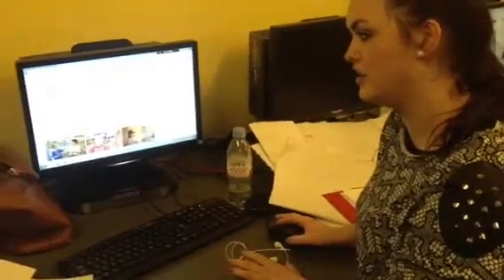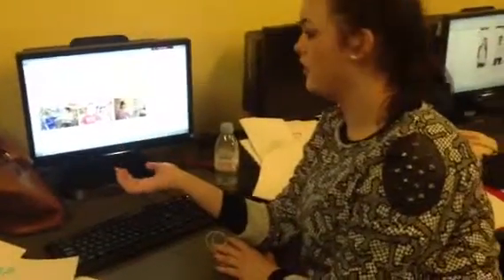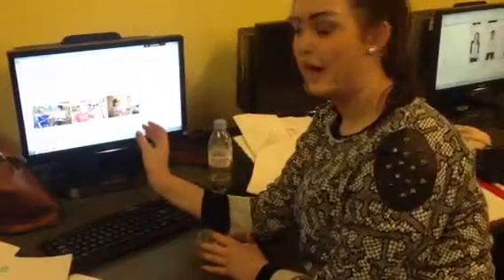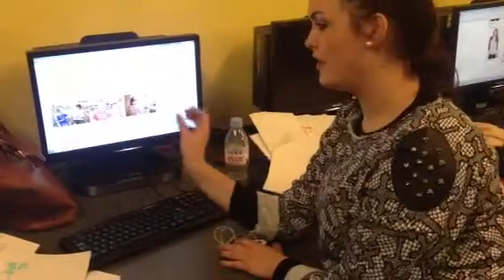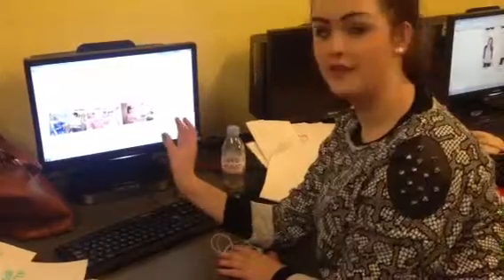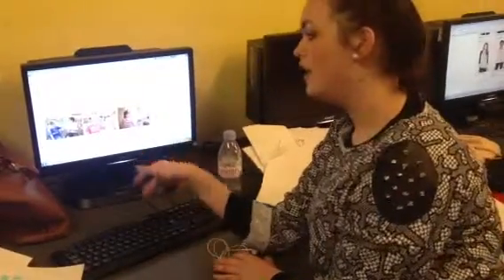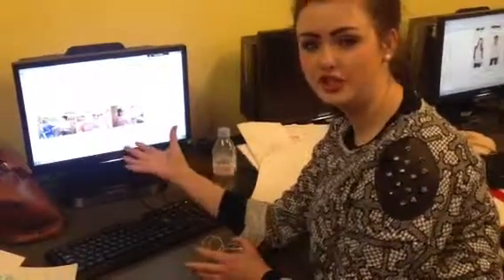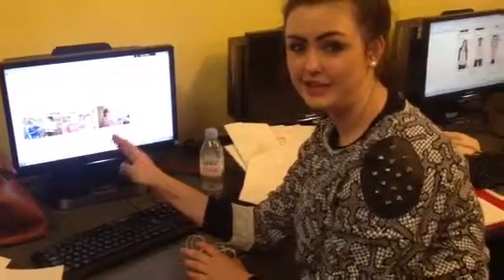Interim feedback of my webpage so far